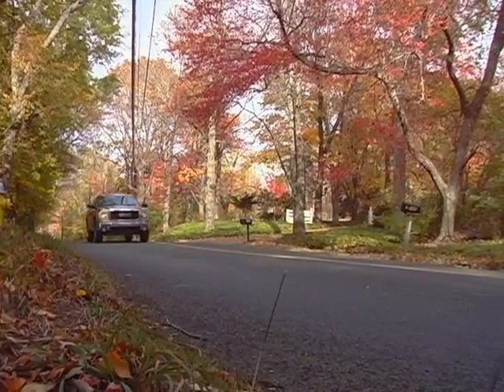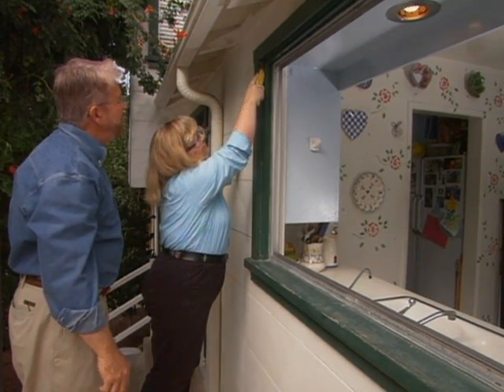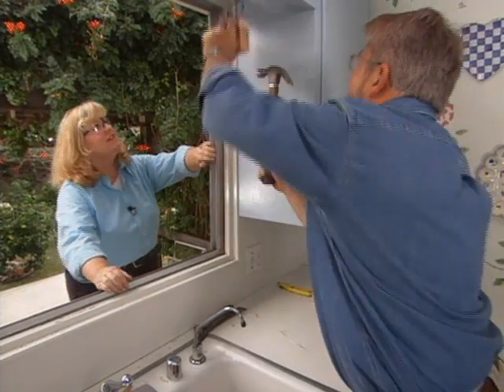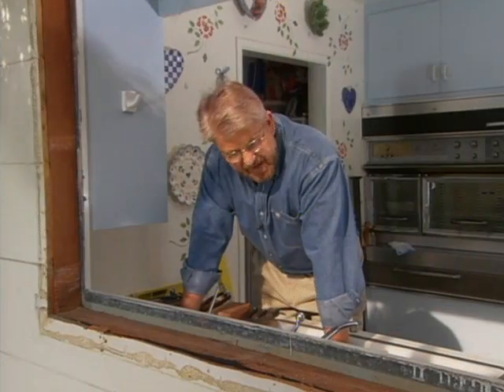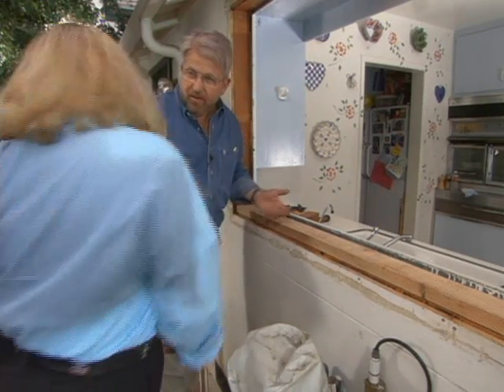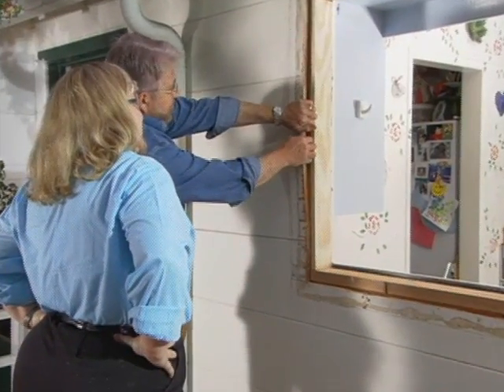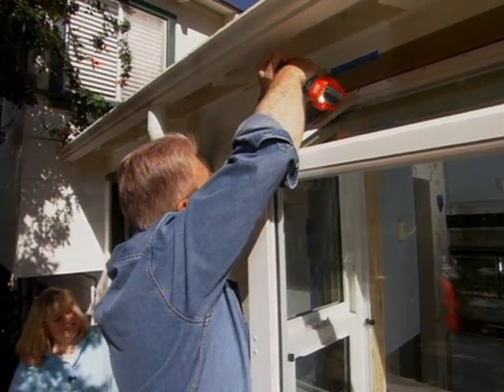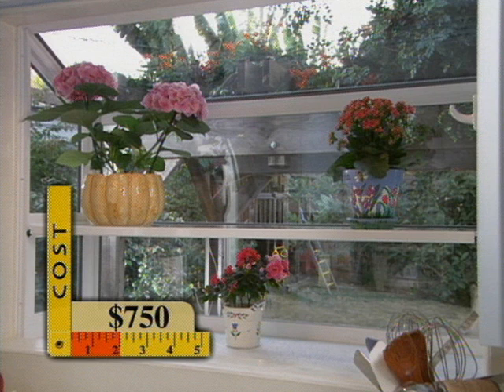How to Put in a Garden or Greenhouse Window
Learn how to put in a garden or greenhouse window. Home improvement expert, Ron Hazelton shows you how to put part of your garden at arm's length and improve your kitchen view.